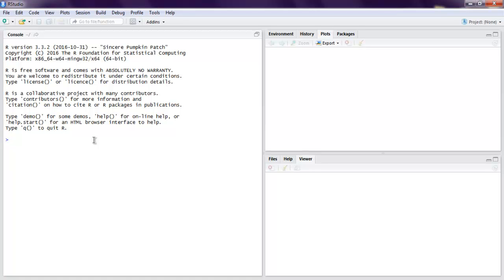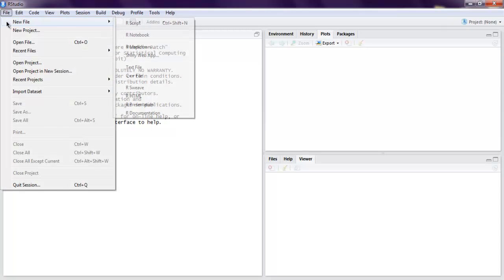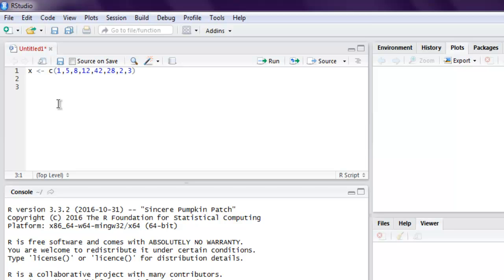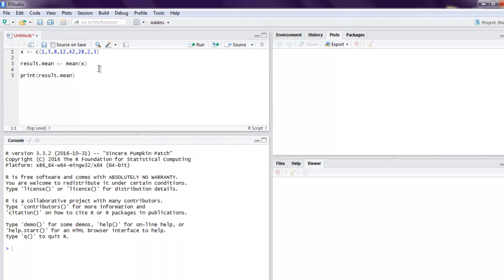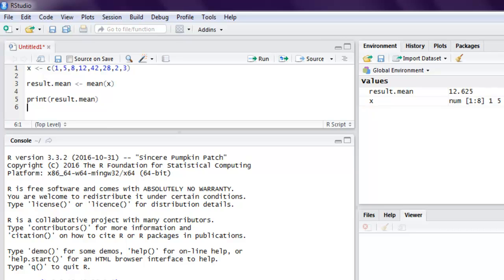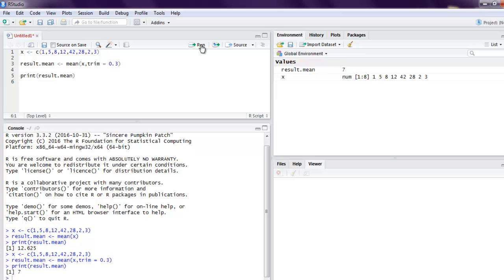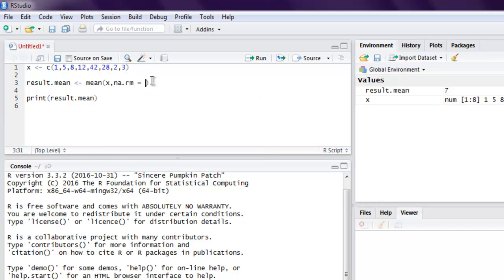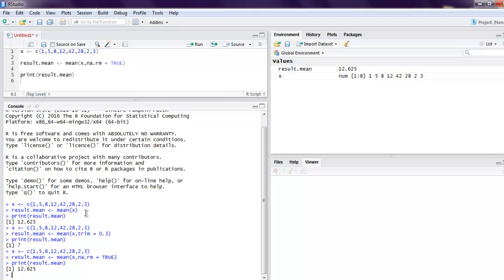R Programming Mean Function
Learn how to use Mean Function in R Programming.